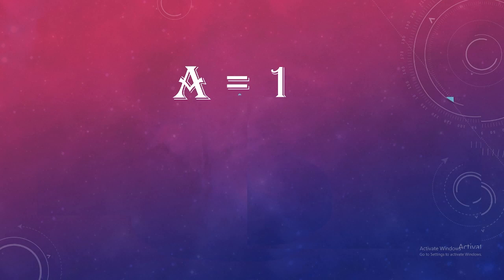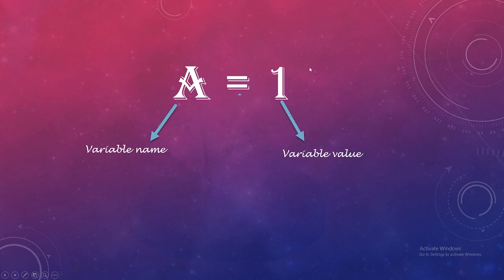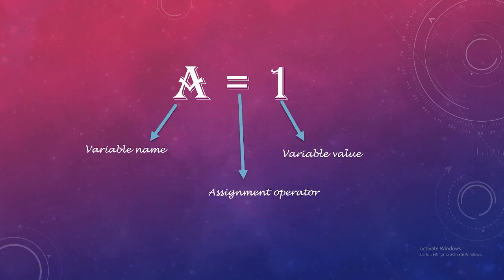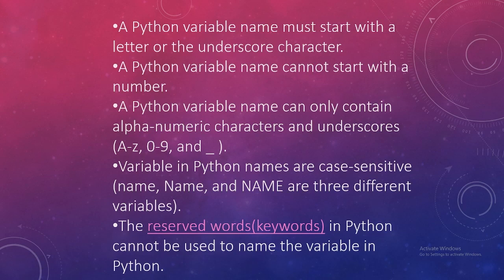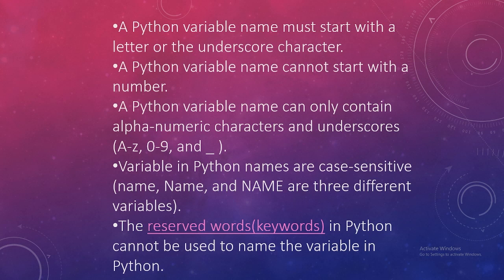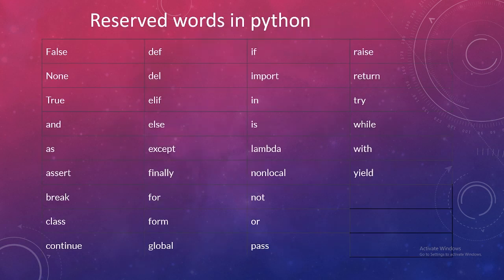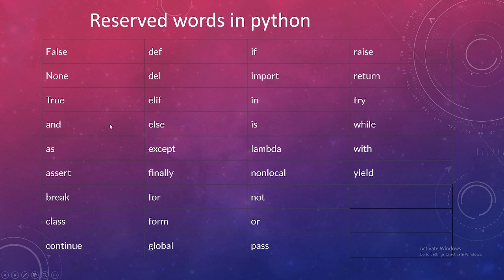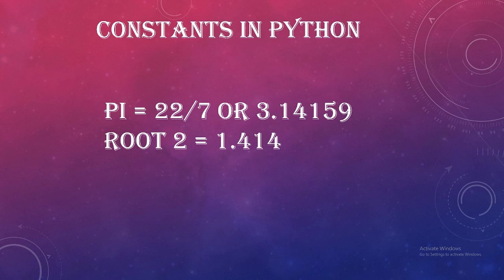datatypes in python part 1|| coding compass||python tutorial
so guys this is  a tutorial on python